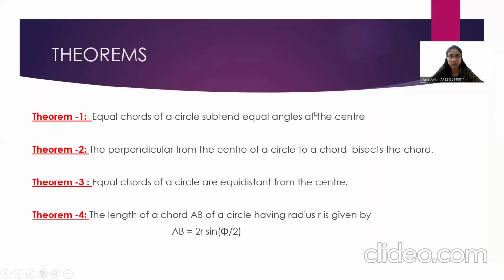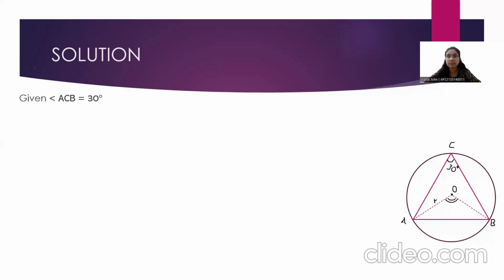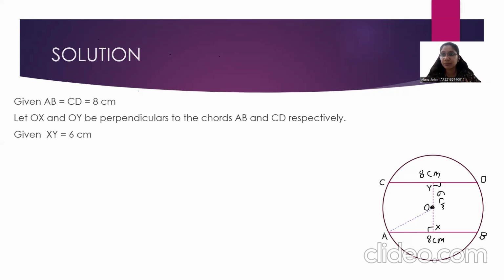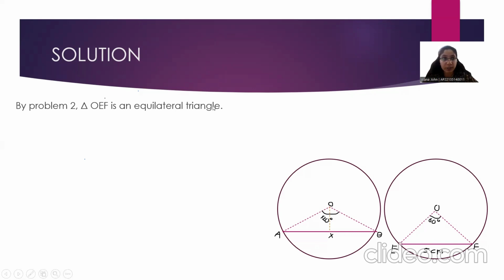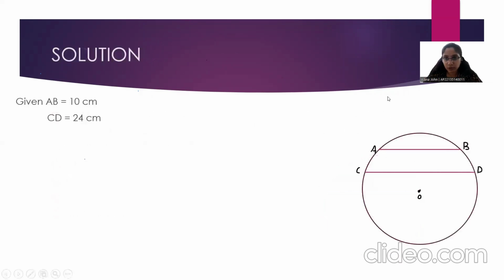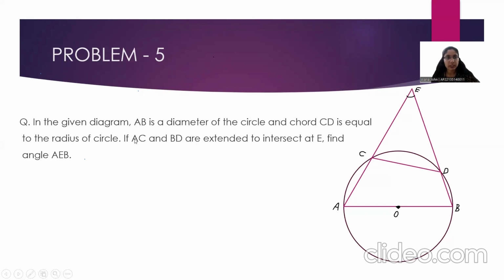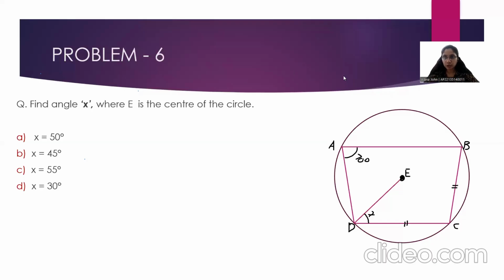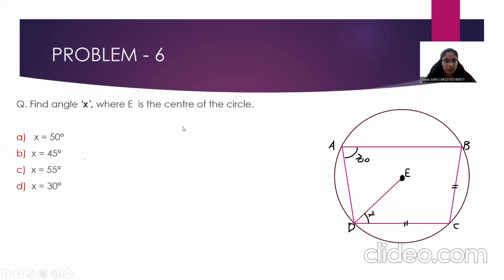Olympiad Lecture - 4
This video consists of Problems related to theorems and results which we learned in Lecture 3